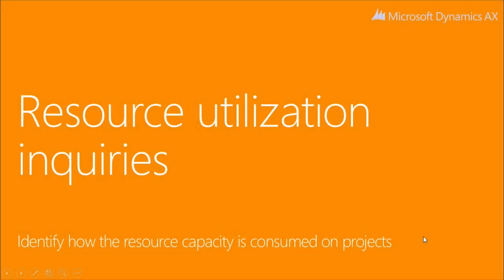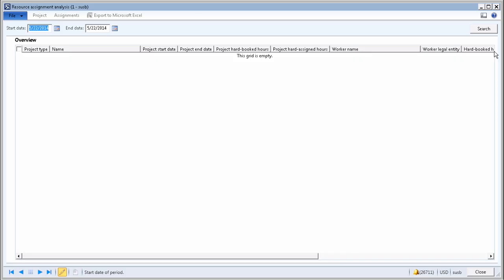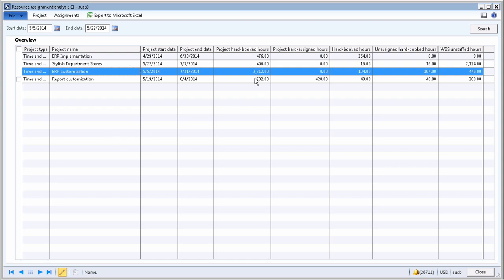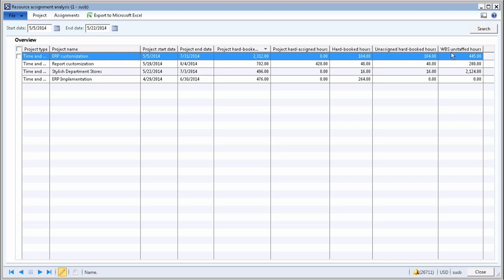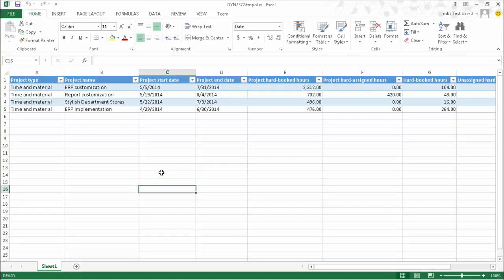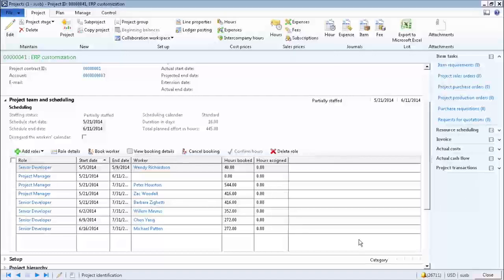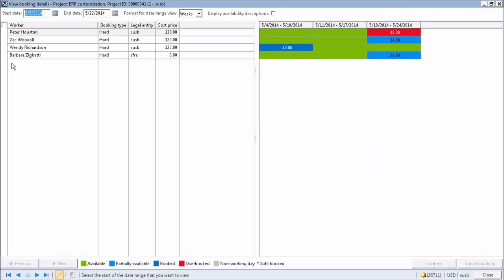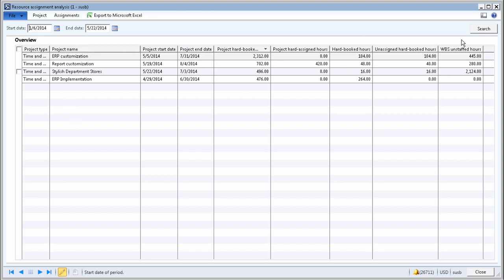80643AE ProjectBasic MOD3 7